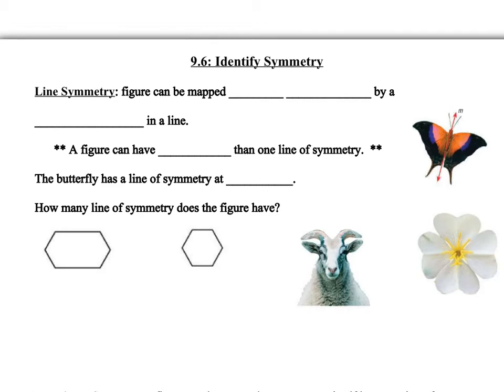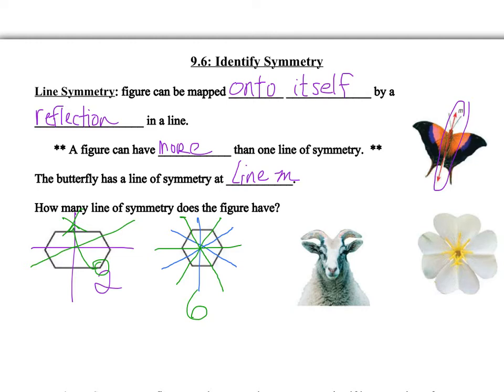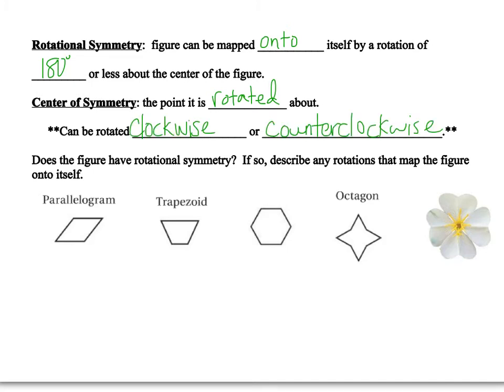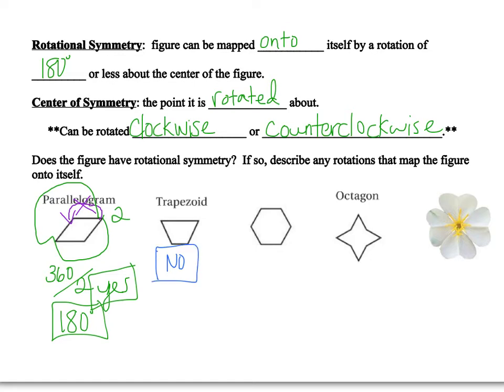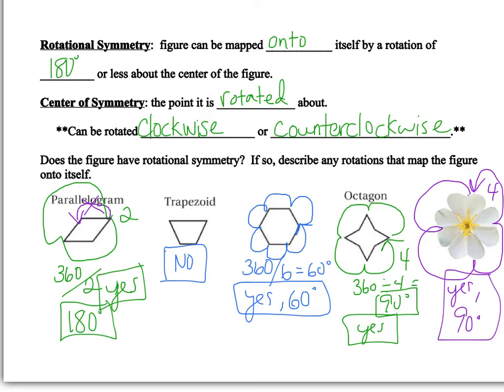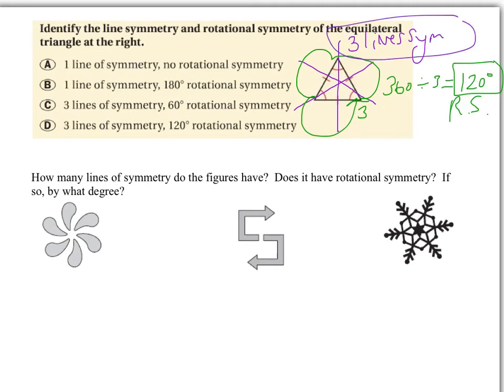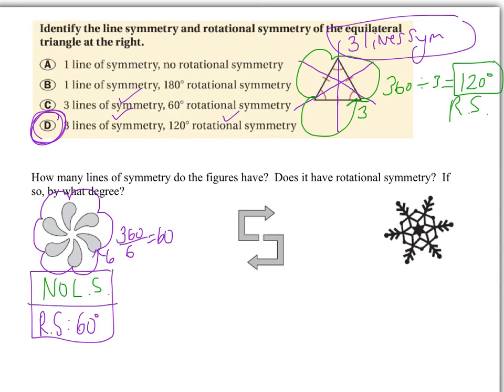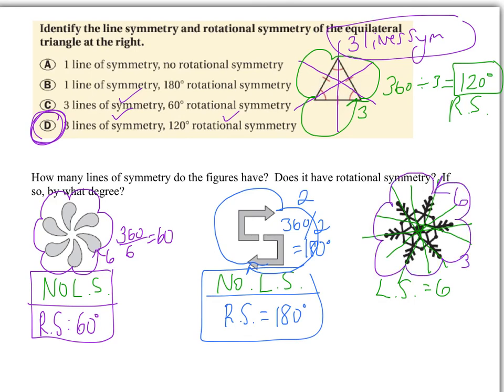Geometry notes 9.6 - Mrs. Douglas